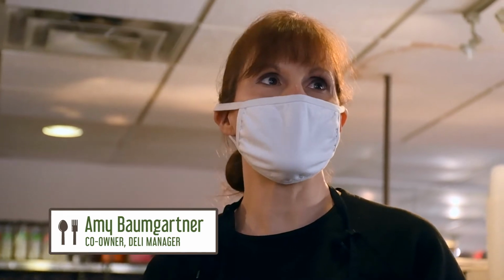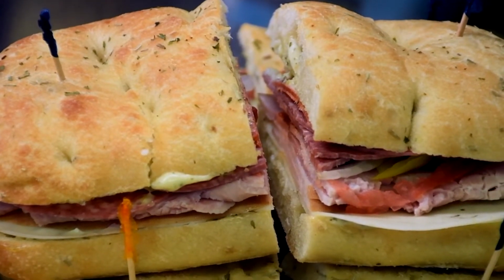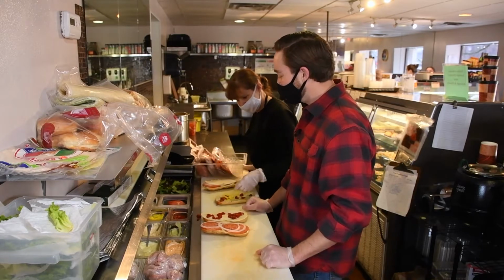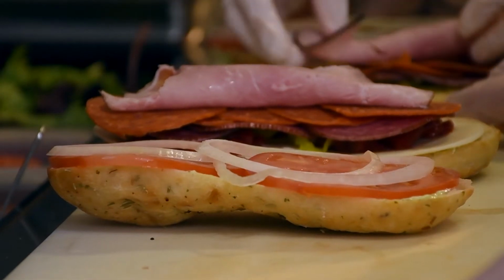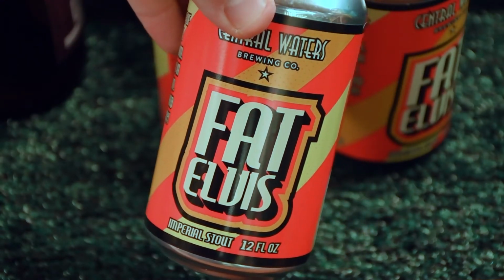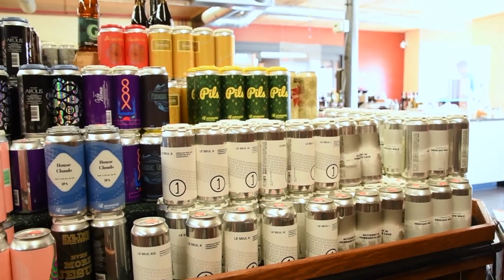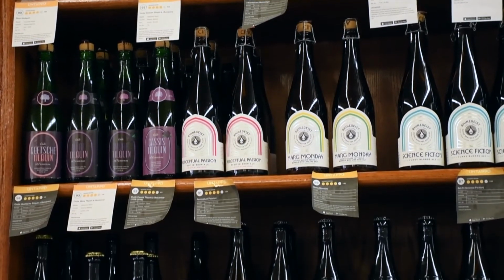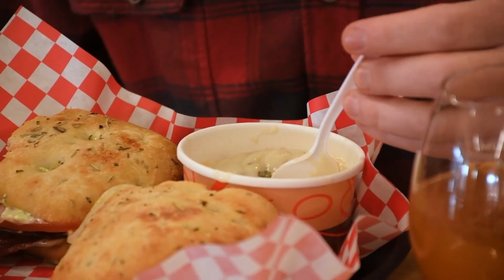Four One Nosh - Garden Harvest Marketplace & Deli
Handmade deli sandwiches, homemade soups, and a variety of craft beer that would have even the staunchest of snobs swooning, Garden Harvest Marketplace & Deli is a one-stop-shop for unique eats and so much more!